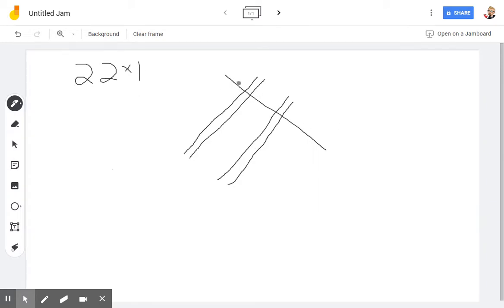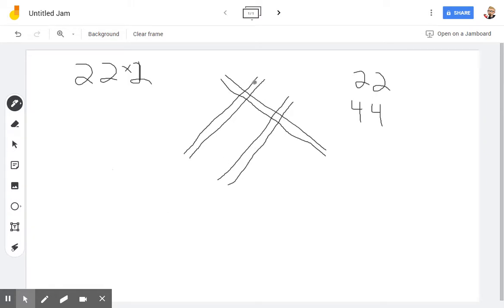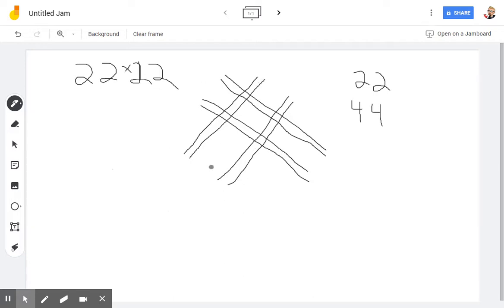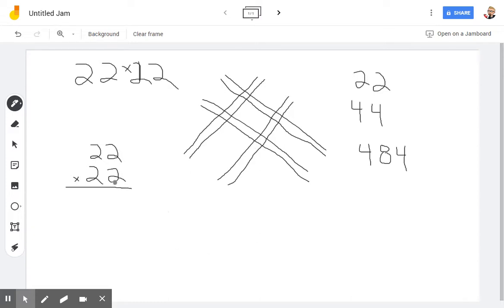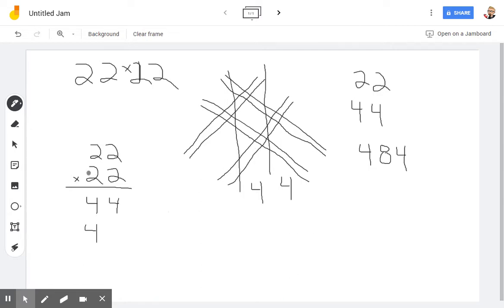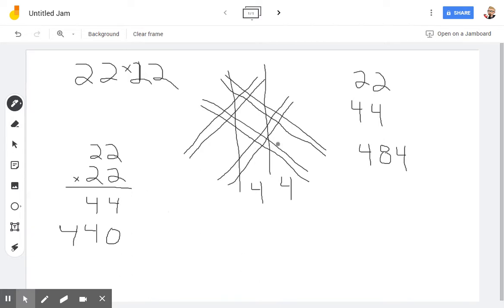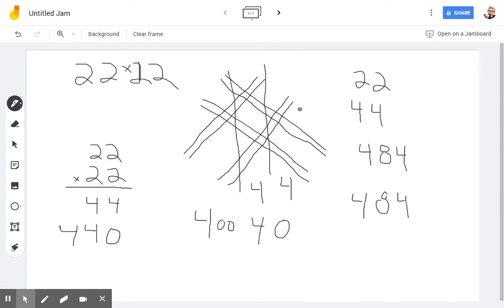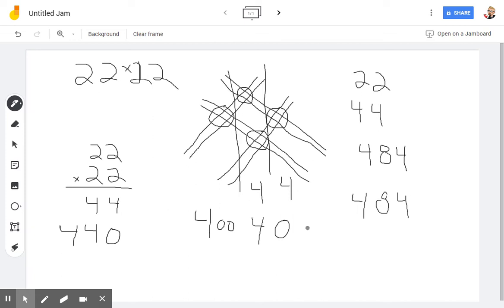The Lines Method of Multiplication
I didn't put a lot of effort into making this brief, it's just one run-through. Hopefully it helps. :)